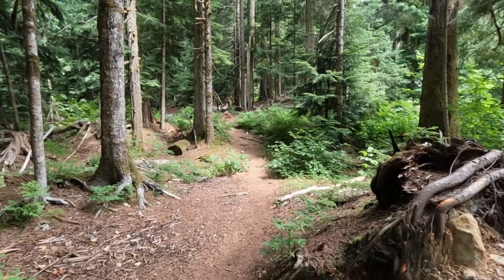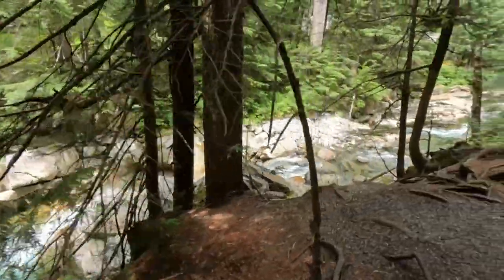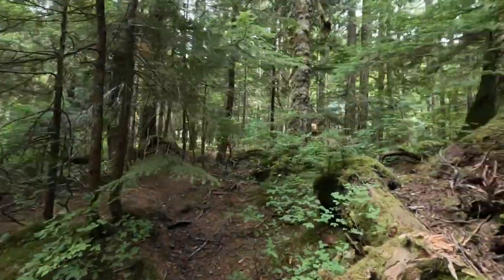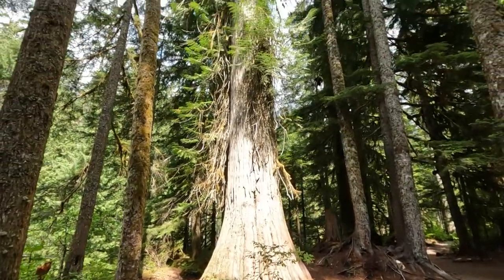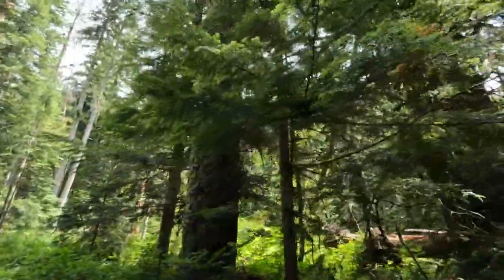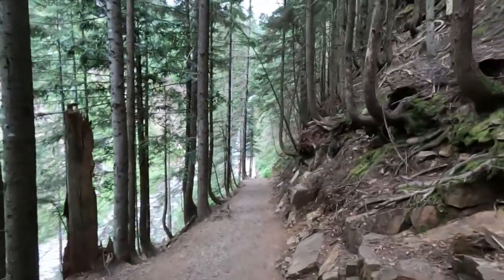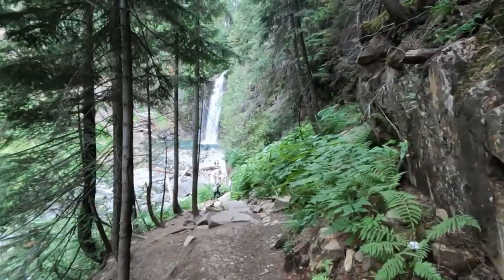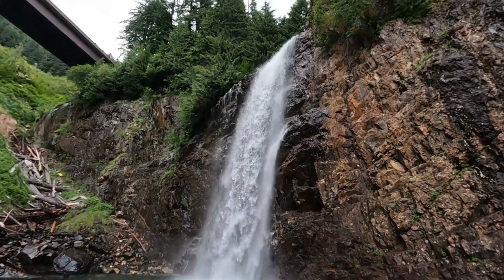A walk to Franklin Falls -Mt. Baker-Snoqualmie National Forest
A short walk up the trail to Franklin Falls
Recorded: Late July 2024
Mt. Baker-Snoqualmie National Forest - Franklin Falls Trail